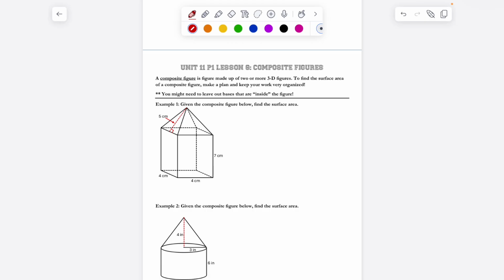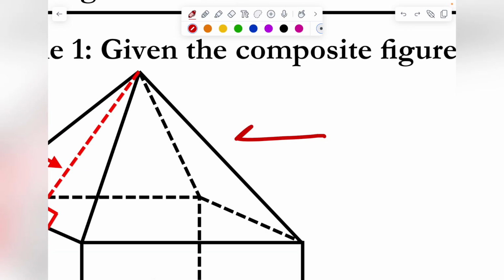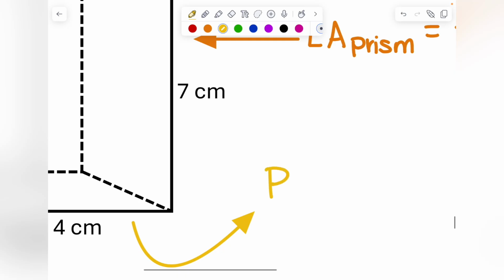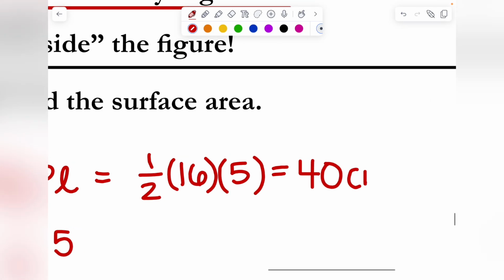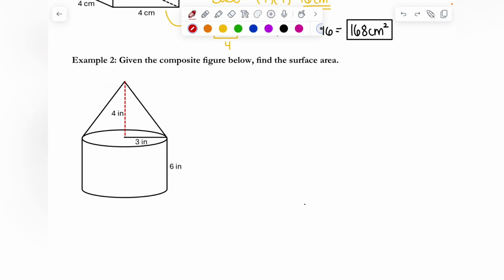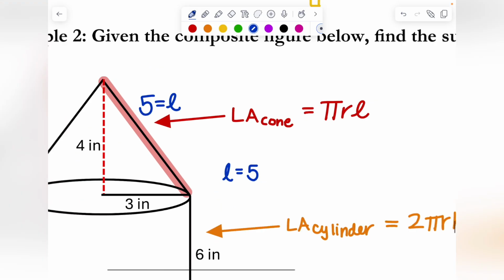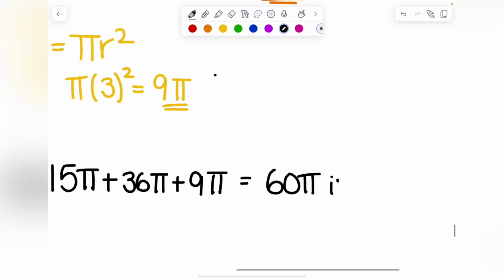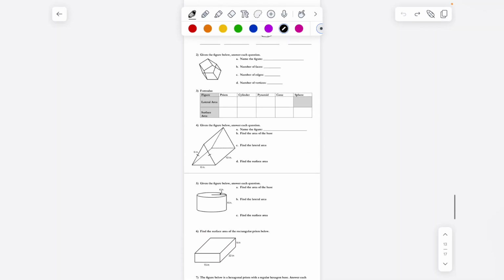M217 U11 P1 Lesson 6 SA Composite Figures